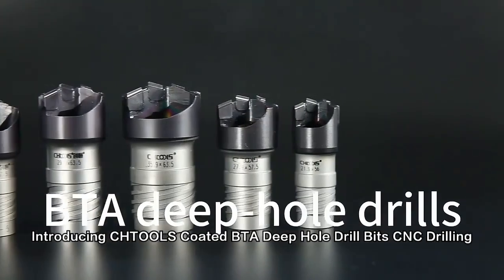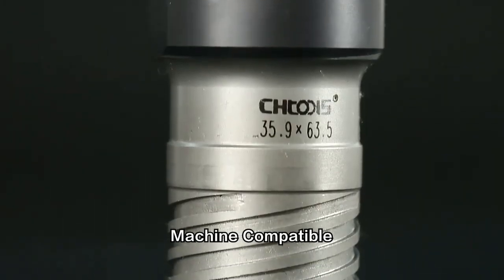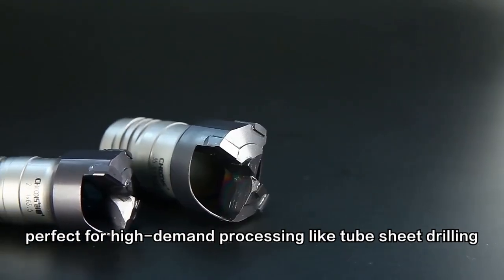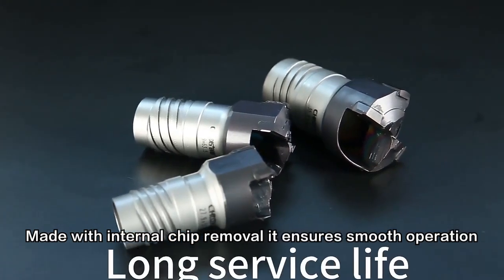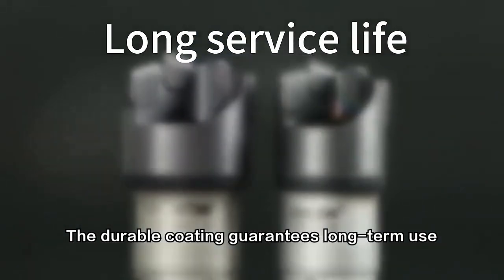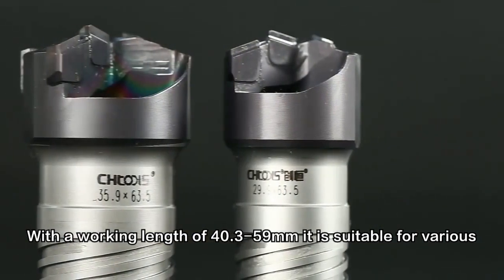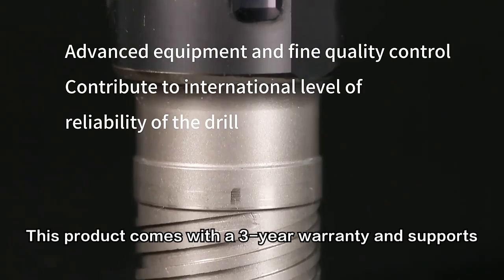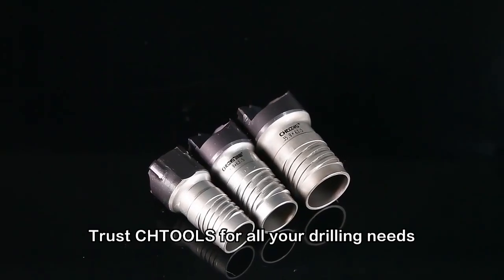BTA DEEP-HOLE DRILLS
BTA deep hole drill is a kind of high reliability and high efficiency deep hole drill with internal chip removal, which is the first choice for high-demand
processing such as tube sheet.
CHTOOLS' BTA deep hole drills have targeted products according to various working conditions, meeting the high-precision and high-reliability
requirements of nuclear power and other high-end equipment and the high-efficiency requirements of chemical and other industries.